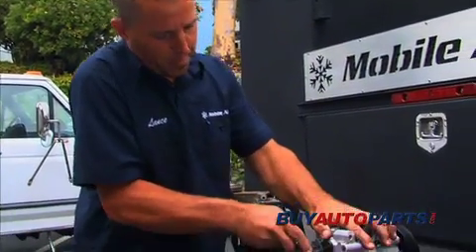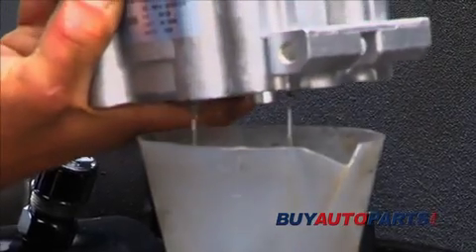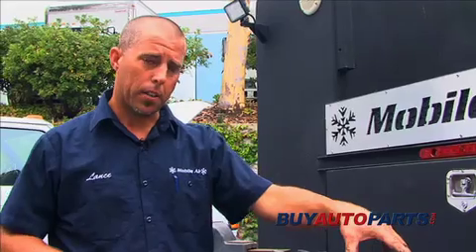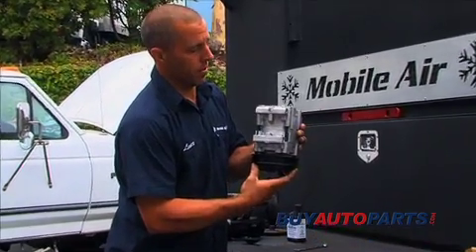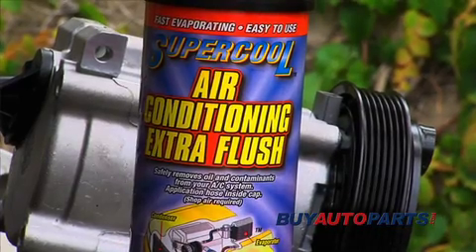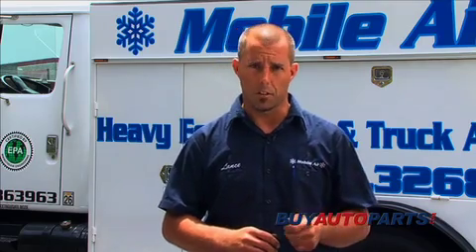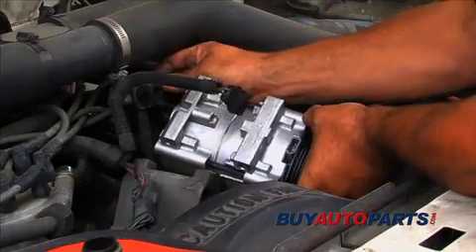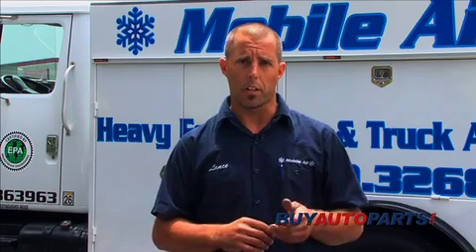Air Conditioner Compressor Repair How to Install: Mechanic Instruction- Part 2 of 3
Air Conditioner Compressor Repair- How to properly install an Air Conditioner Compressor for your Auto AC System. AC hoses, AC lines, ac condenser must be flushed properly and new car Air Conditioner compressor is preferred for a good installation. Every OEM and Aftermarket new Air Conditioner compressor has a one year, unlimited mileage warranty and every Air Conditioner Compressor ships for free.